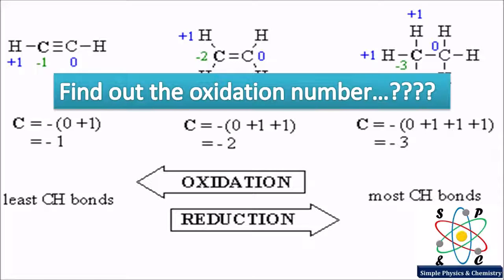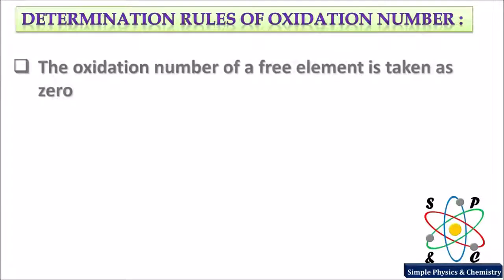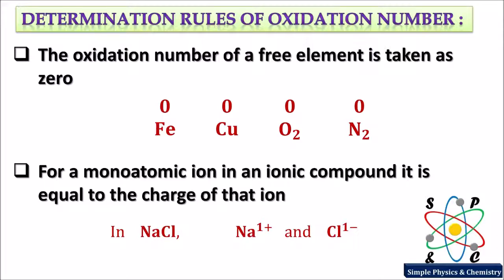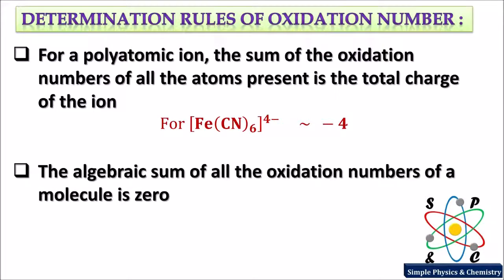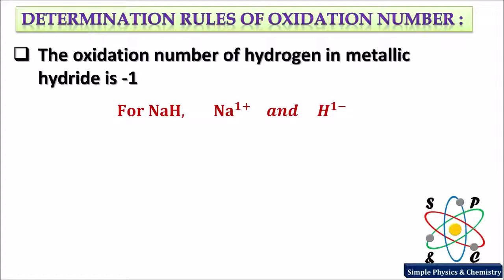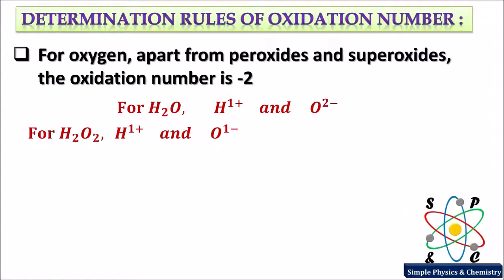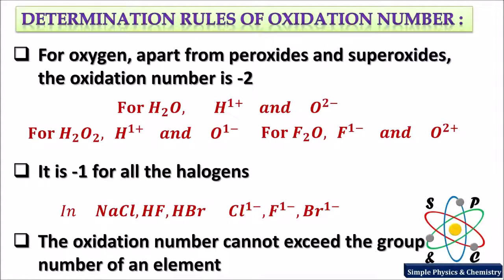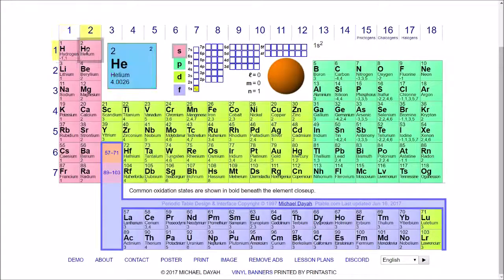Rules to estimate the oxidation number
Here we share fundamental details about the oxidation states and numbers of elements in a compound.